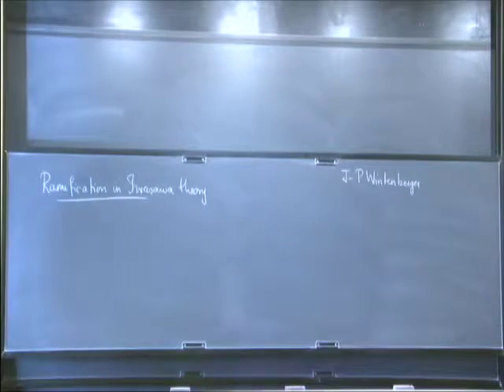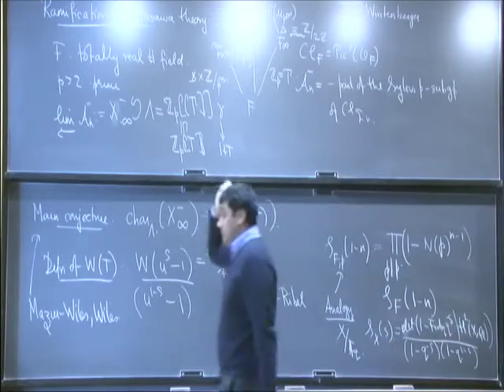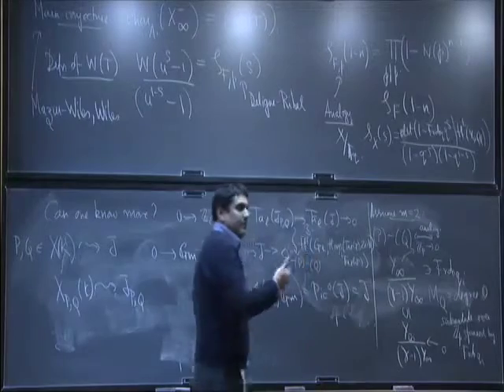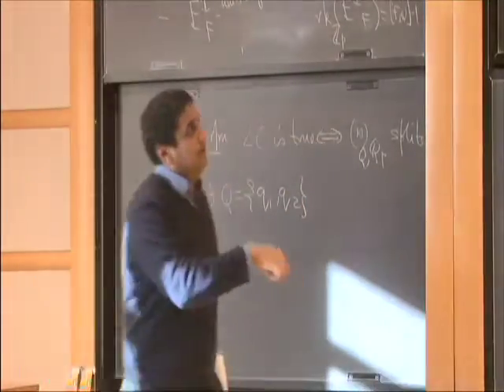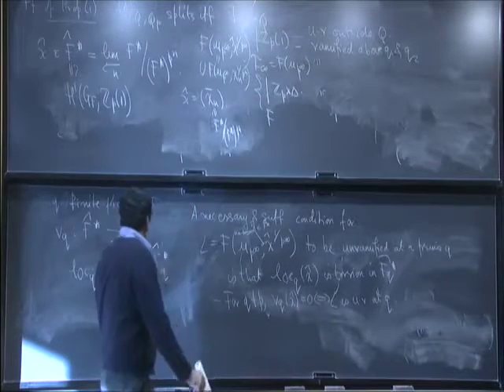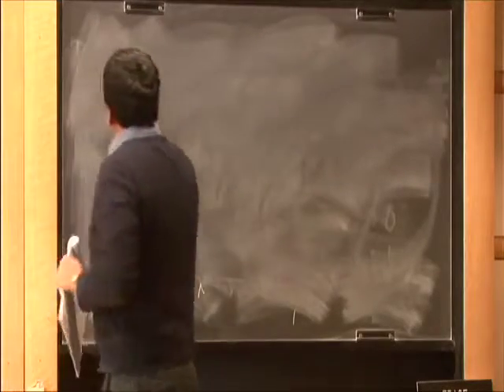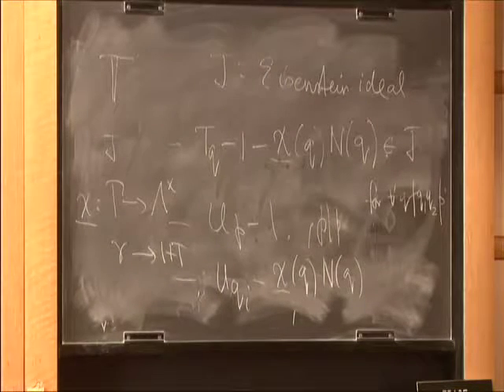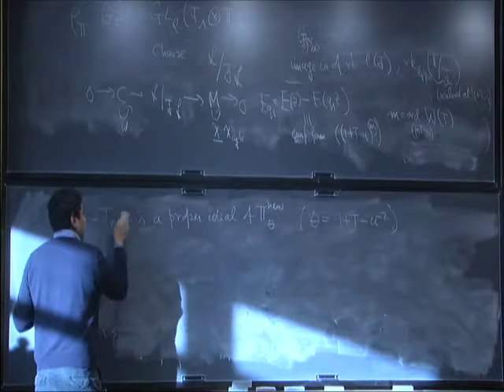Ramification in Iwasawa Modules - Chandrashekar Khare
Chandrashekar Khare
Iwasawa developed his theory for class groups in towers of cyclotomic fields partly in analogy with Weil's theory of curves over finite fields. In this talk, we present another such conjectural analogy. It seems intertwined with Leopoldt's conjecture. This talk is related to J-P.Wintenberger's talk here earlier this year.